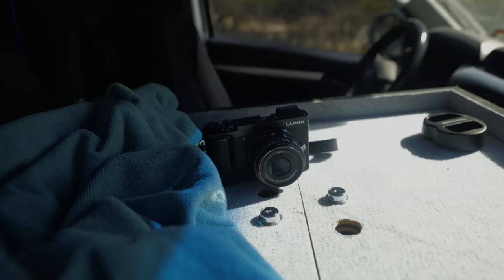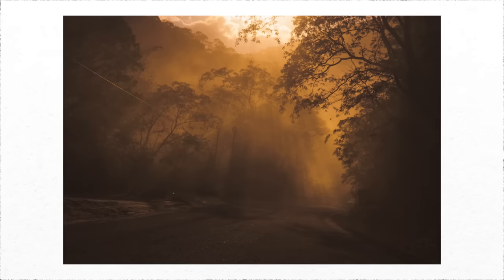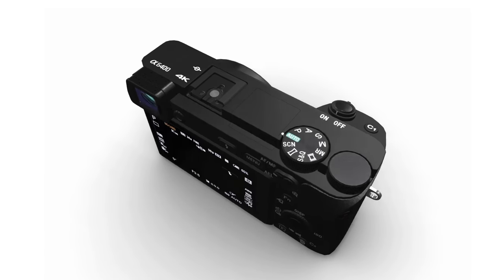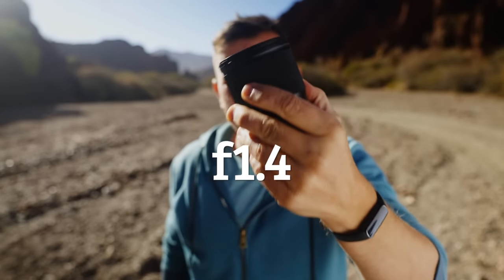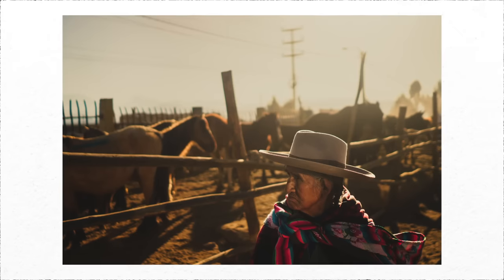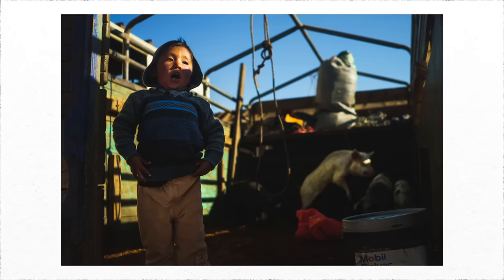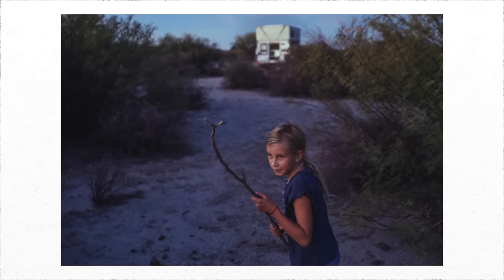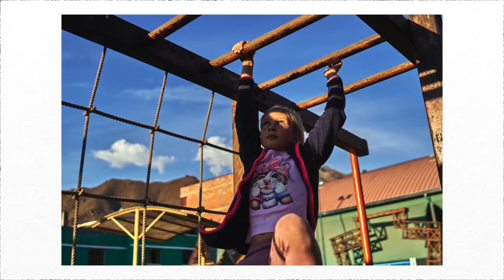Unexpected Best Travel Camera Setup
💪🏼 JOIN MY SUPPORT TEAM & HELP ME MAKE MORE OF THESE KINDS OF VIDEOS

Are you in the relentless pursuit for the perfect travel camera setup? In today's world, there’s a plethora of exceptional photography gear available, meaning you don't always need the latest, greatest equipment. But the setup I'll share in this video was a surprising discovery, even for me. It was forgotten amongst the cameras I was already using.

In this video, I'll reveal why I believe this is an amazing travel camera setup, combining one body and two versatile lenses. But OF COURSE what matters are the results. That's why I’ll walk you through some of my best images captured with this setup, because, as the saying goes, the proof is indeed in the pudding!

So, if you're ready to uncover this unexpected gem and see if you can use it in your own travel photography in 2023, then let's dive in together!

0:00 - Introduction & the story about my best camera
1:00 - Some photos with my best camera setup & what it is
2:35 - How I came to rediscover my best camera & more examples
3:53 - Why smaller cameras are a photographer's best friend
4:11 - The camera I lusted for before
5:12 - The best features of this camera
6:01 - The advantages of discrete & where I've used my camera most
7:01 - Design & what blew me away
7:34 - Why did I make this video?
7:59 - Something important to realize